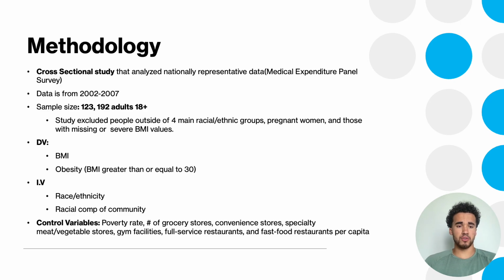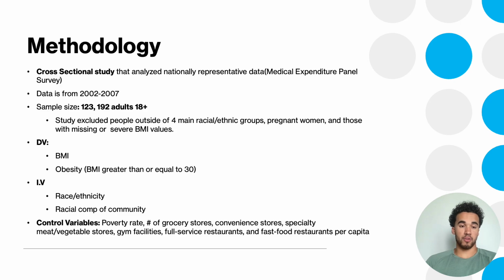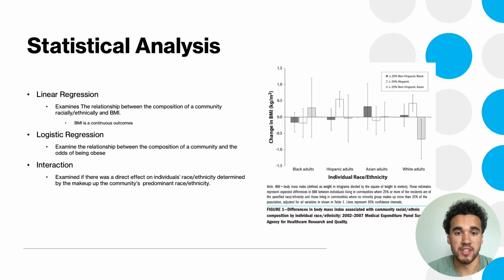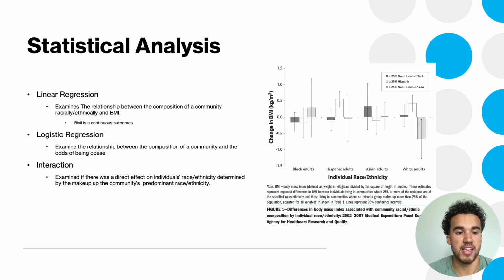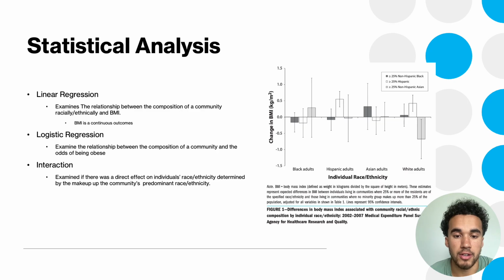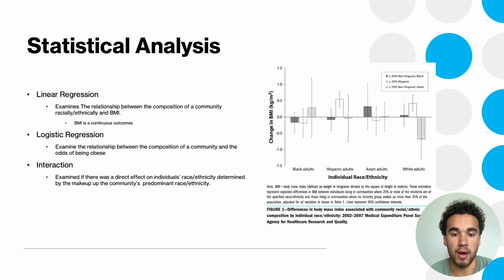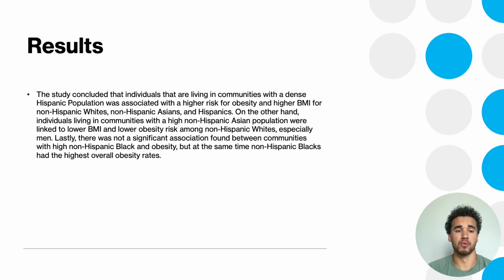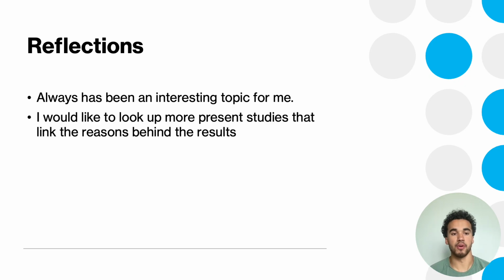Stats RRA 1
Research Related Article 1